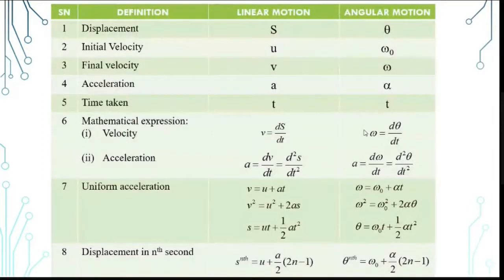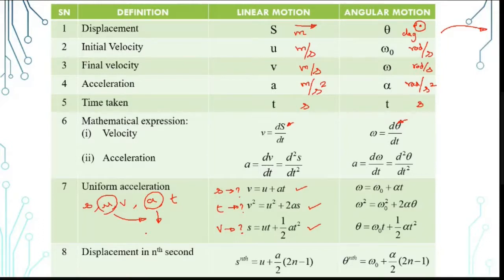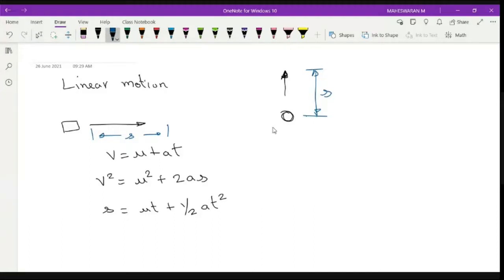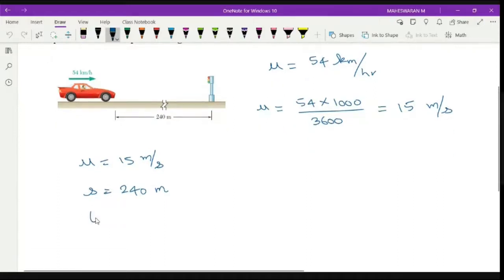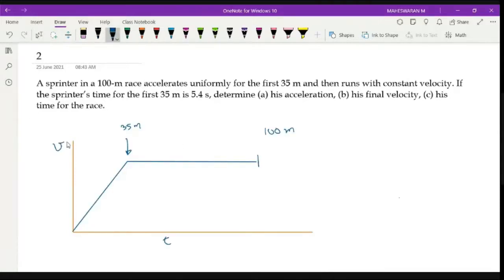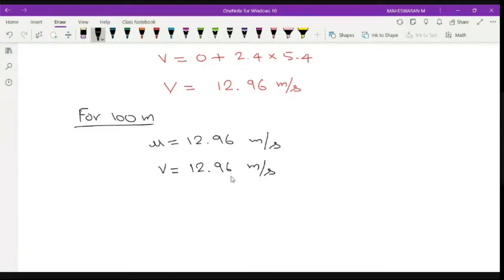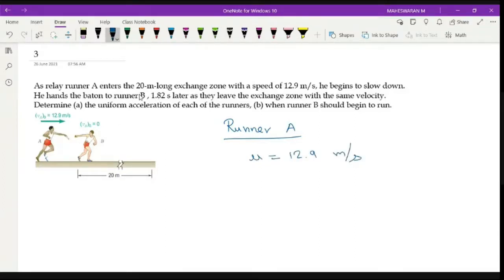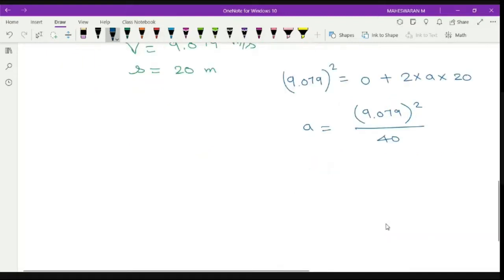EM_U4_Session 2_Rectilinear motion - Introduction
00:00 Introduction to Rectilinear motion
11:31 Problem 1 - Rectilinear Motion
16:28 Problem 2 - Rectilinear Motion
23:44 Problem 3 - Rectilinear Motion